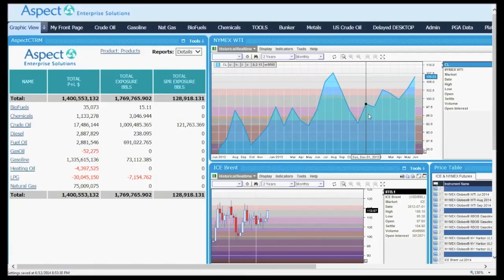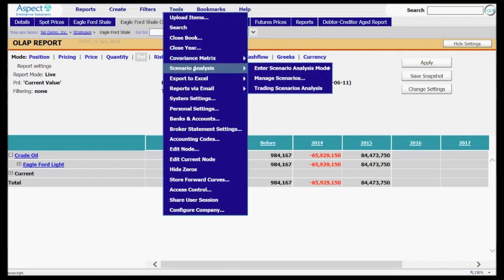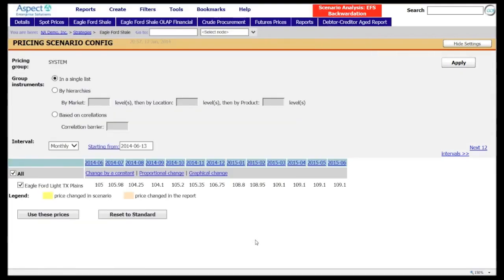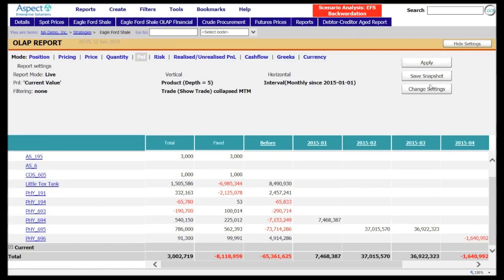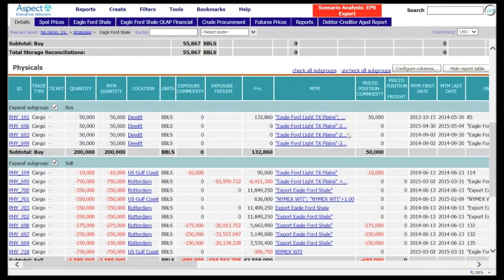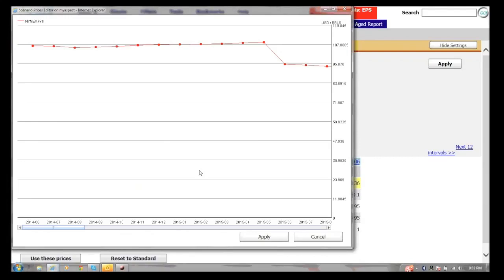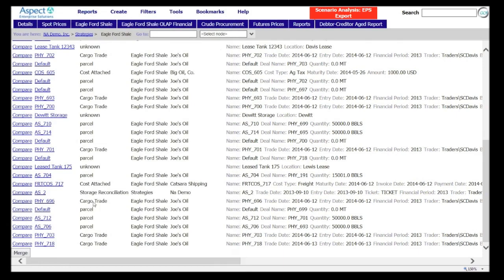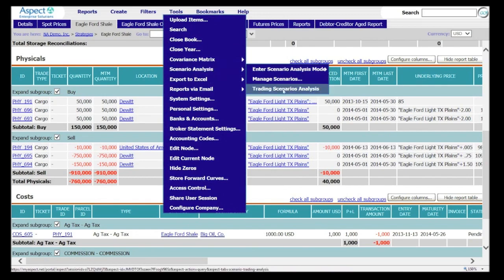AspectCTRM Senario Analysis by Aspect Enterprise Solutions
In this quick 9 minute demo, you'll learn how to plug in different oil trading scenarios in a sandbox environment to understand the most profitable options.